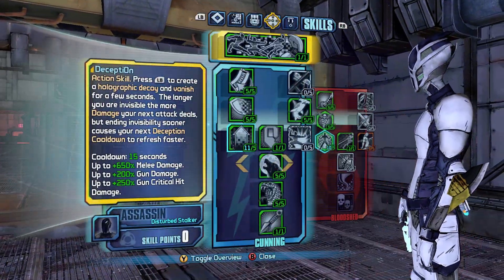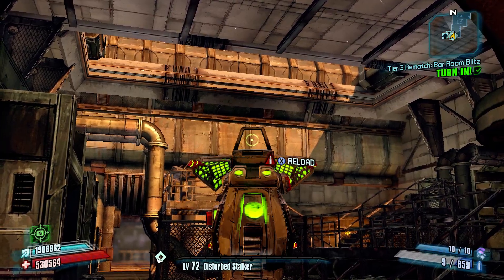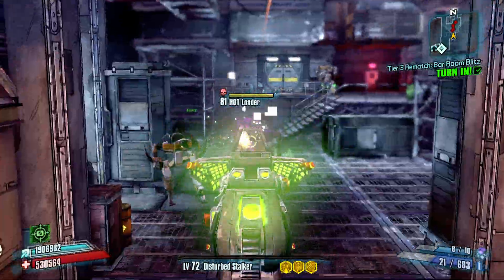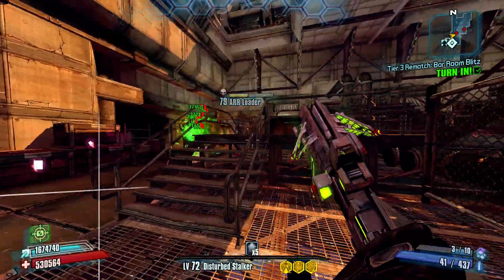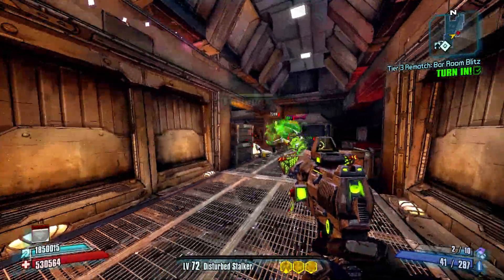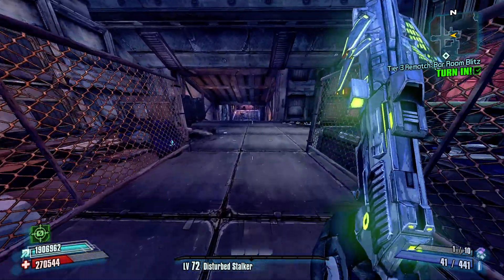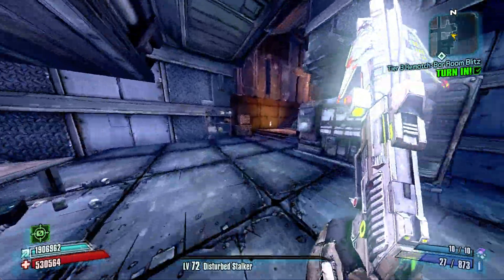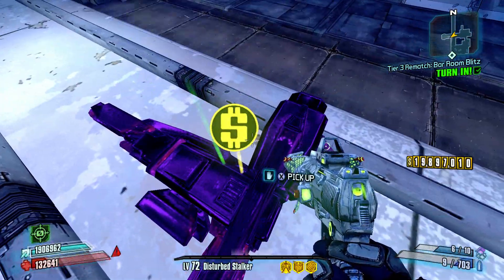Borderlands 2: The Dahlminator- Truly One of the Worst Weapons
Continuing my series on some of the worst gear in Borderlands 2- I am showcasing the Dahlminator. It's not much different from a normal dahl etech pistol, other than the fact that it only comes in corrosive.

This weapon is a unique quest reward acquired in the Caustic Caverns.

I really can't see any point to this weapon whatsoever, and would easily rate it as bottom tier.